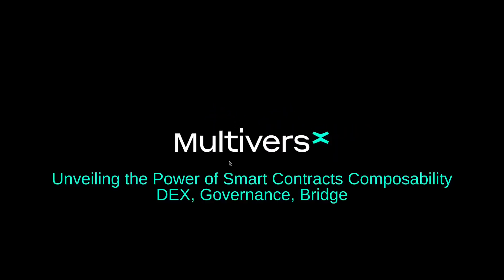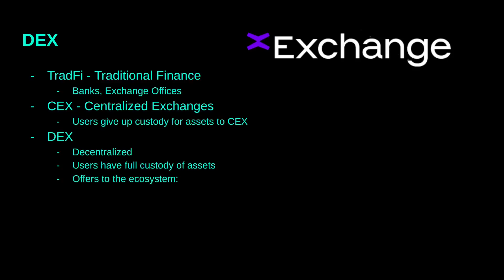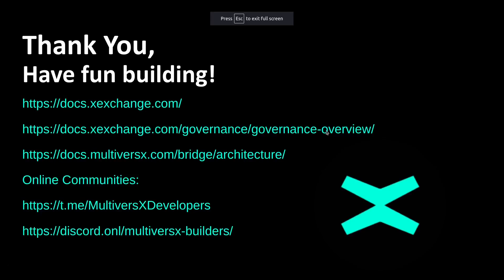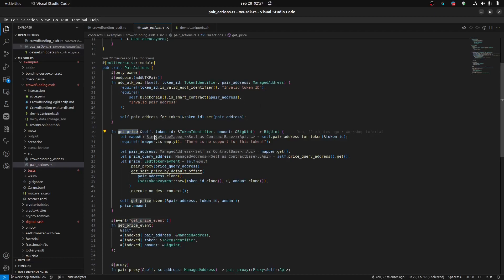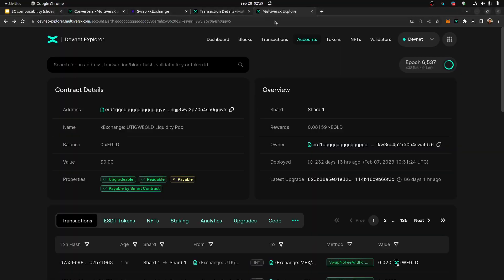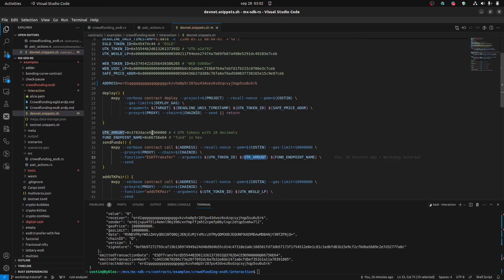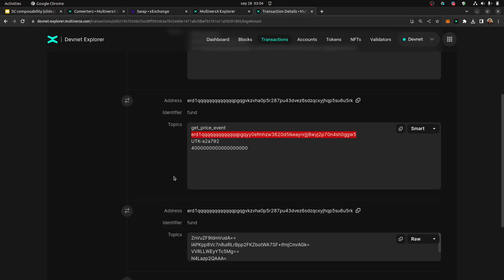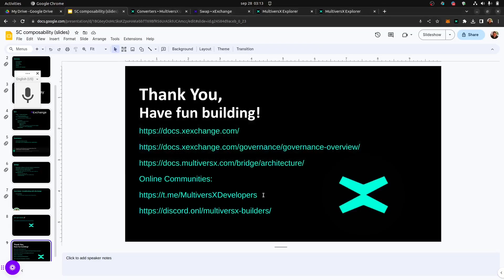The Power of Smart Contracts Composability - DEX, Governance, Bridge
This video covers Smart Contracts Composability as the power of components reuse for providing solutions.